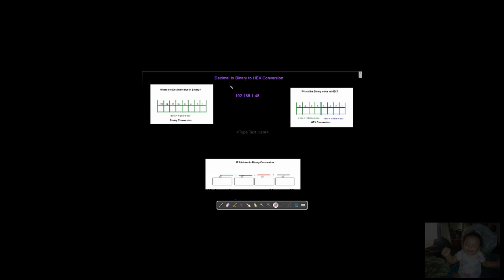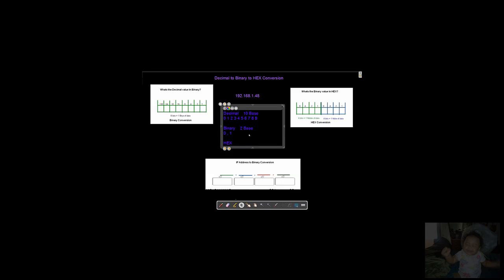1 - Data Conversion Module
NOTE: Error stated in HEX to Decimal conversion for the value of "A" (1010). Here is the correct table:

Decimal = HEX = Binary
  0 = 0 = 0000
  1 = 1 = 0001
  2 = 2 = 0010
  3 = 3 = 0011
  4 = 4 = 0100
  5 = 5 = 0101
  6 = 6 = 0110
  7 = 7 = 0111
  8 = 8 = 1000
  9 = 9 = 1001
10 = A = 1010
11 = B = 1011
12 = C = 1100
13 = D = 1101
14 = E = 1110
15 = F = 1111

Do I need this???

This module will walk you through the conversion of data from decimal to binary to HEX and vice-versa.

Example: Can you convert 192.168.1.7 to a binary bit pattern and the resulting pattern into a HEX value? Can you convert HEX 0x7C 0x5D into binary and decimal?

If so, you're probably not in need of this...Test yourself first with the following Challenge Me!!!